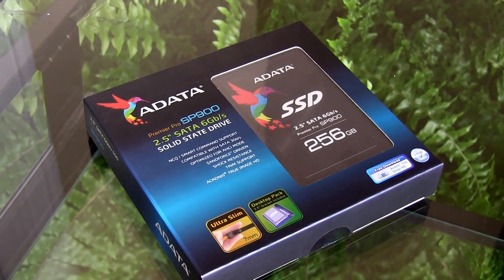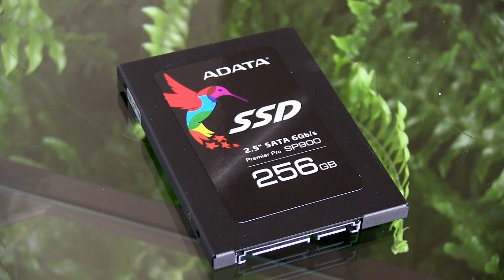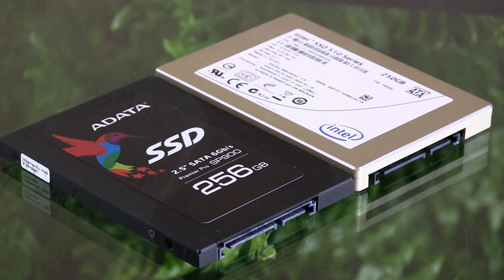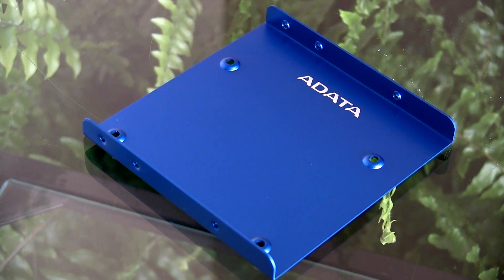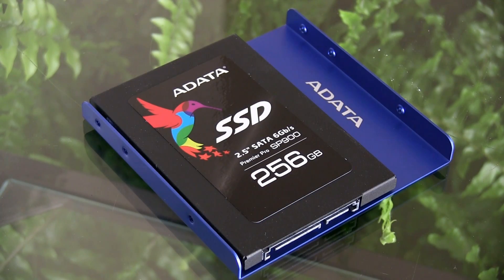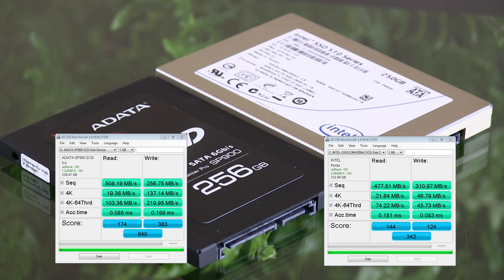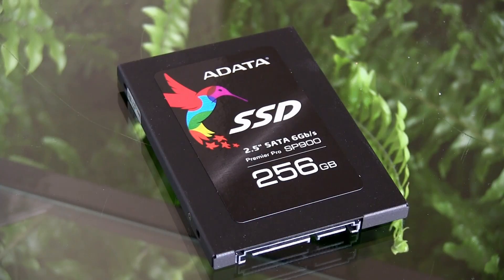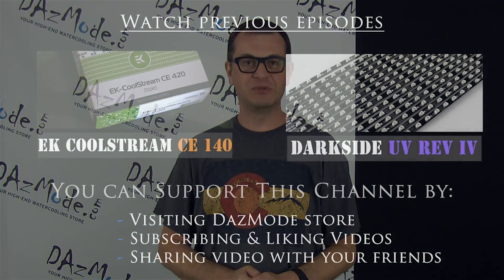Best Budget SSD Deal - ADATA SP900 256GB - DazLab24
ADATA SP900 SSD review.